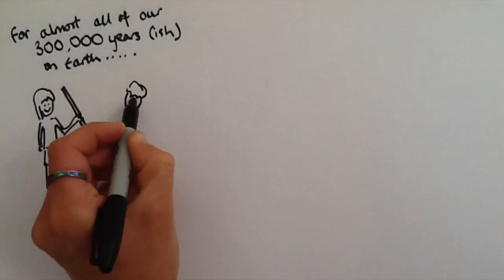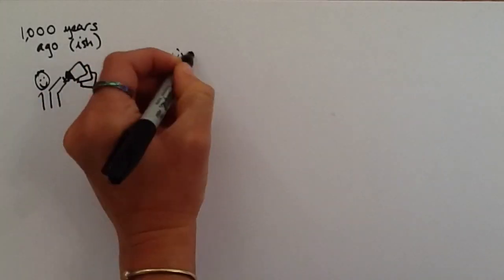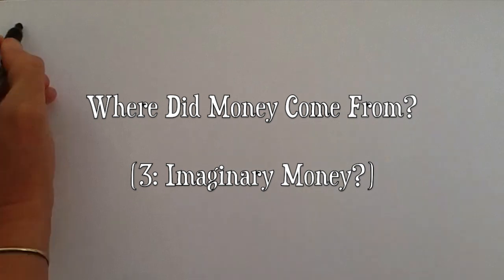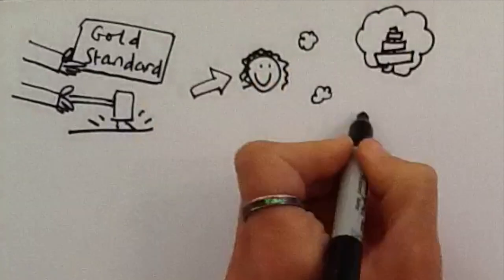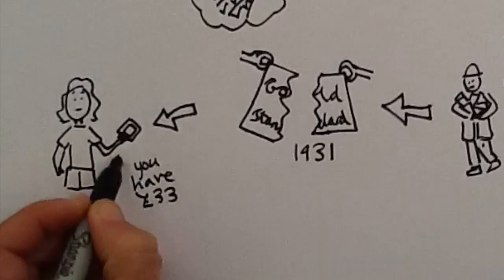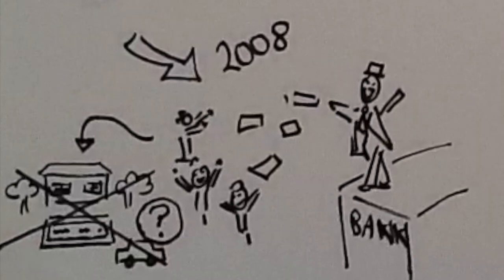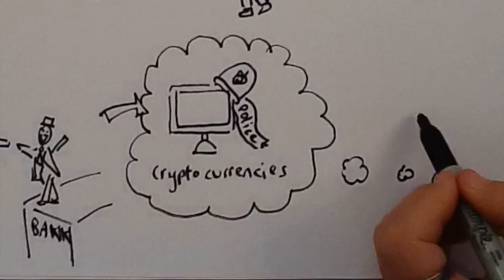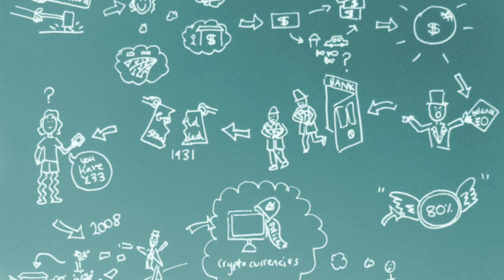3. Why Money is Imaginary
Ever thought about how money can exist as just a number on a screen? How money can disappear into thin air? How most of the money in our economy is just thin air?